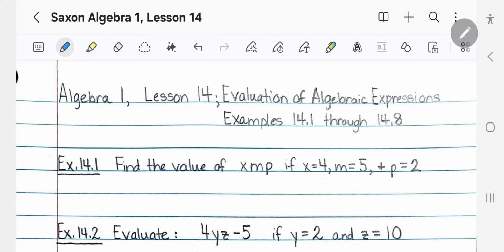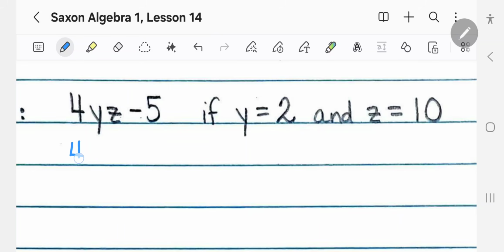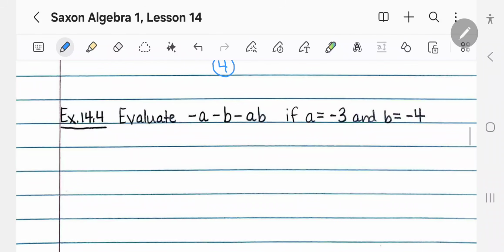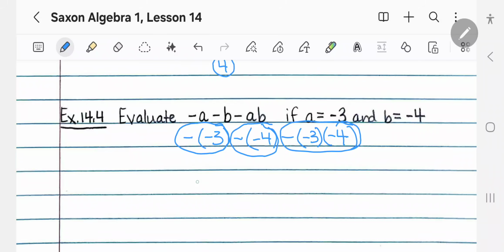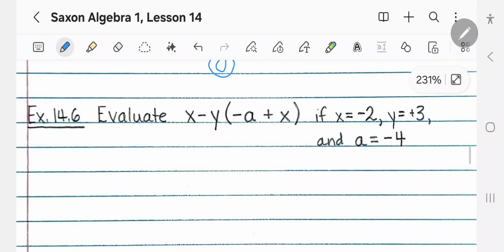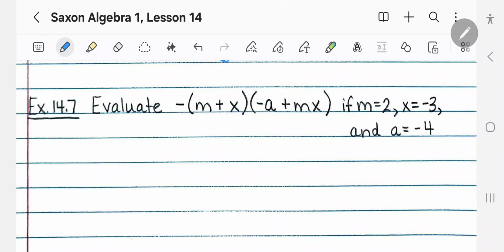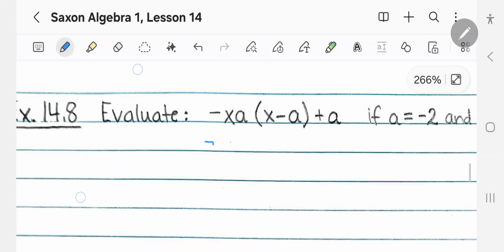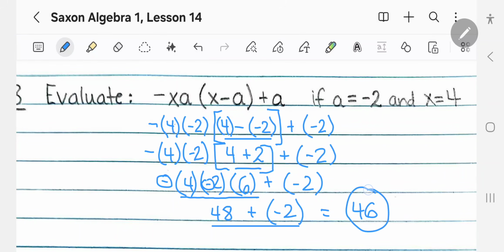Saxon Algebra 1, Lesson 14; Evaluation of Algebraic Expressions, Examples 14.1 through 14.8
Let's work these example problems together to learn how to evaluate expressions.